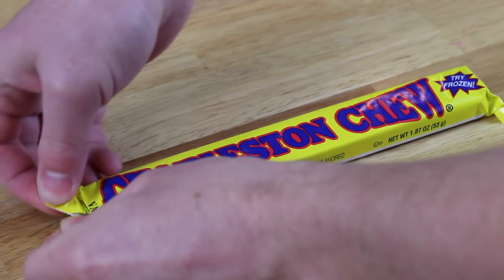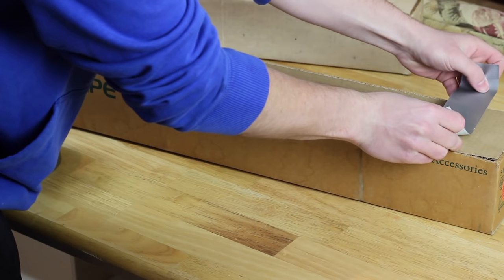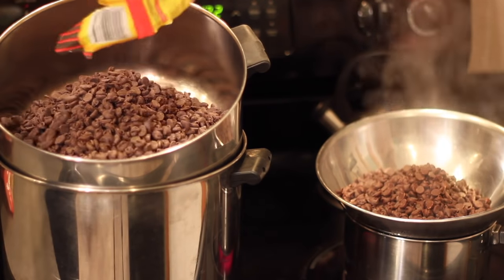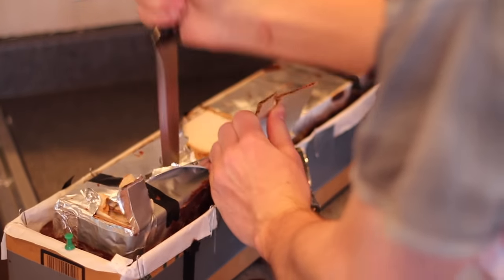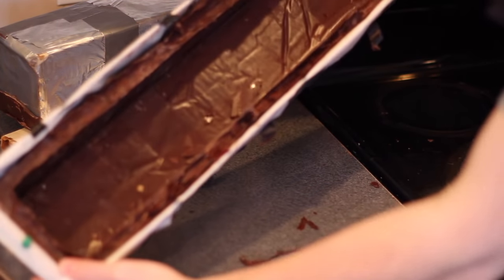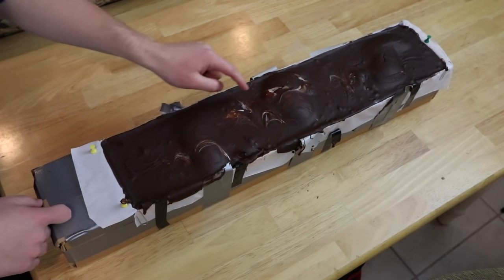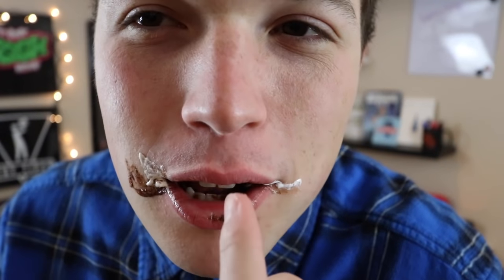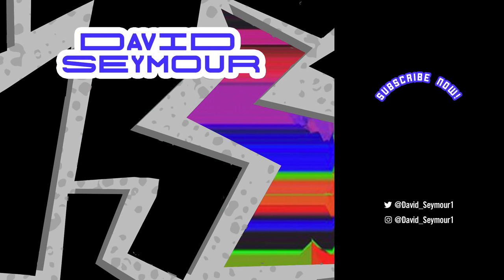GIANT Charleston Chew Candy Bar! How to make a 25lb candy!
So I've finally officially hopped on the making stuff giant trend. Lets just say it wasnt an easy one to start with.